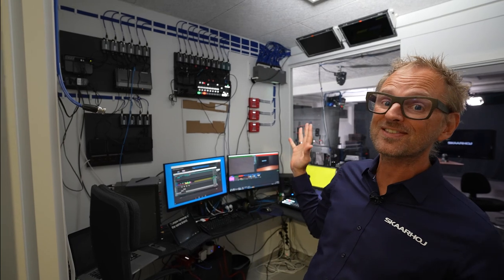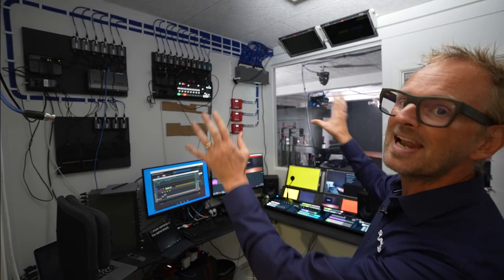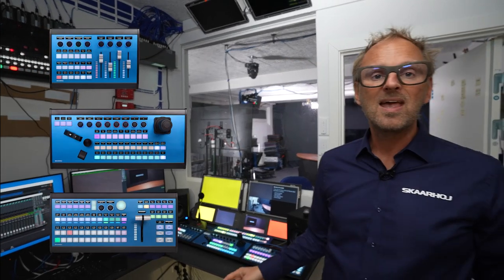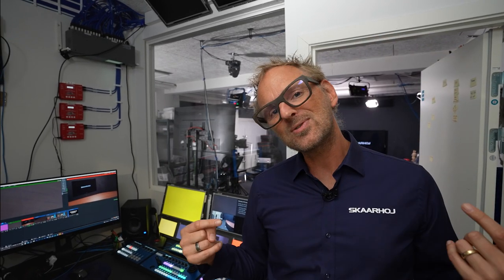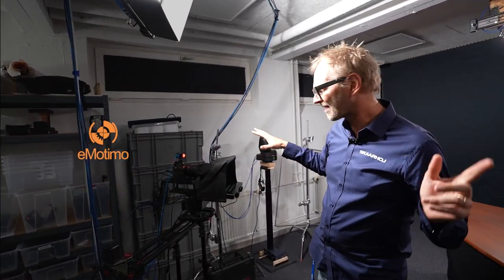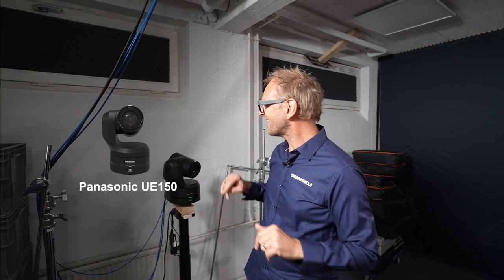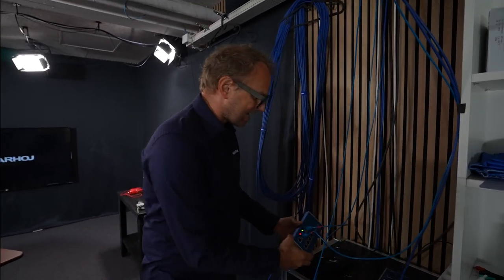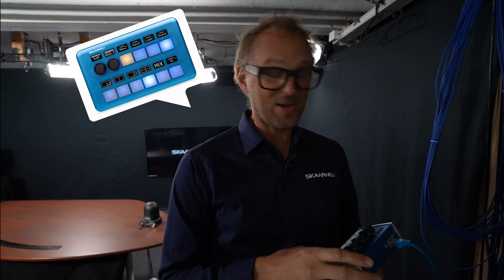SKAARHOJ Studio Tour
🔥WE HAVE A NEW STUDIO! 🔥
Kasper is very excited 😜 - here is a quick tour!

Content:
0:00 Intro
00:30 Control Room
00:40 vMix and Behringer X32
00:50 Color Fly, PTZ Extreme and Air Fly Pro
01:05 Massive Flexibility
01:25 The Studio
01:32 eMotimo Slider and SKAARHOJ Tally Lamps
01:50 Panasonic UE150
02:14 Studio Lights to be controlled with SKAARHOJ Controllers
02:24 SKAARHOJ Tally Box & Inline 10
02:45 Outro